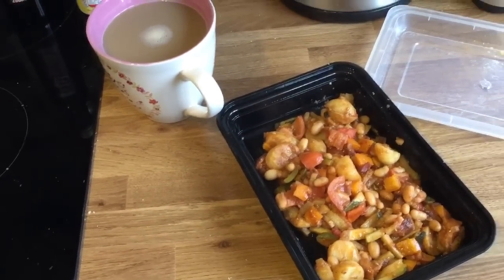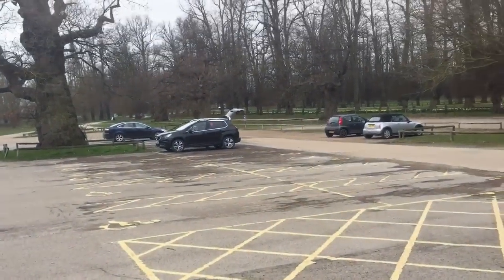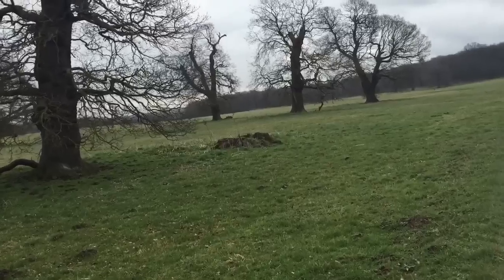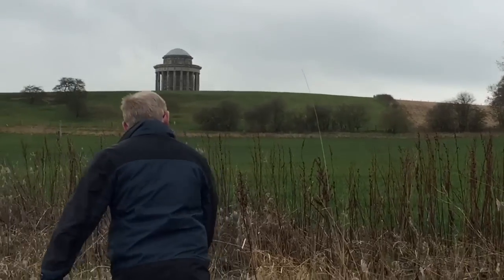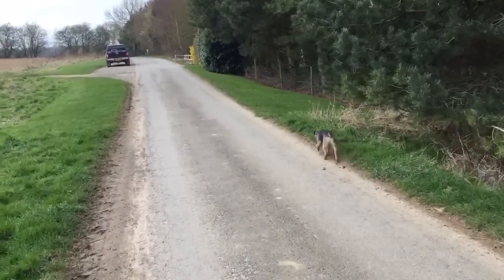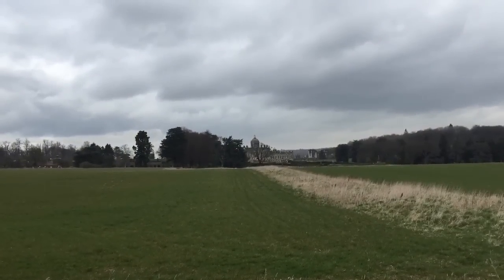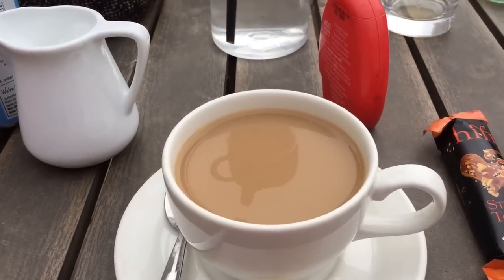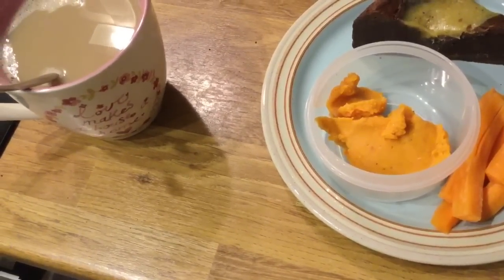DITL / Tuesday 19 March / Castle Howard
On 22 June 2019 I shall be taking on Snowdon with a group of friends, all for a great cause, Rainbow Trust Children's Charity.  If you would like to make a donation, here is my Just Giving

DebbieHSFAY to get your first three boxes half price on the healthy snacks for a year plan